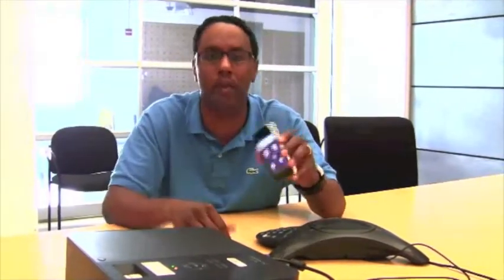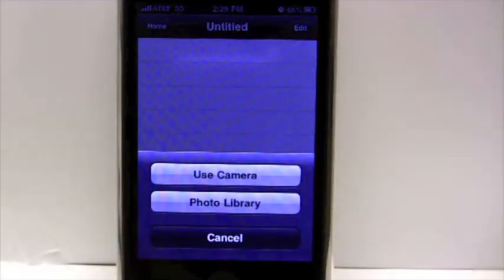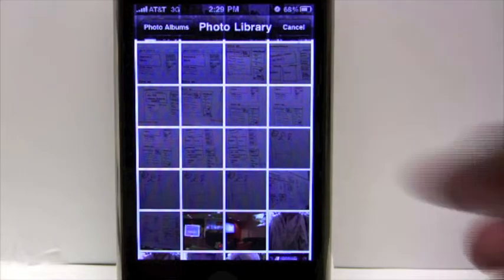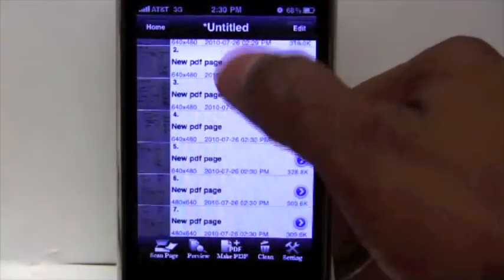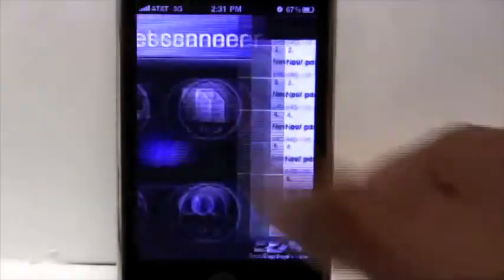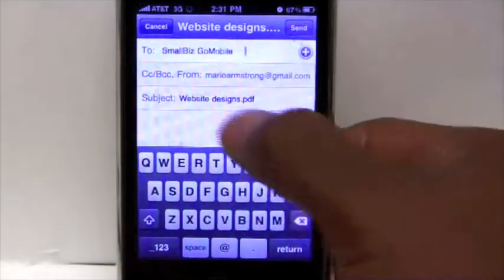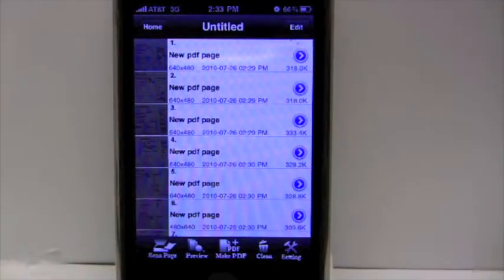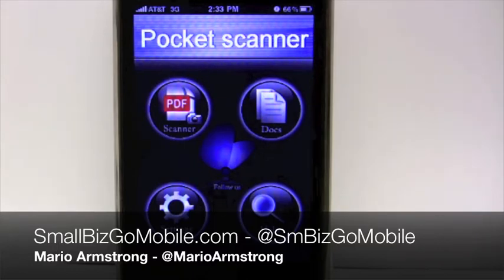Pocket Scanner App for Business.m4v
This app helps you create pdf's by using your phones digital camera.